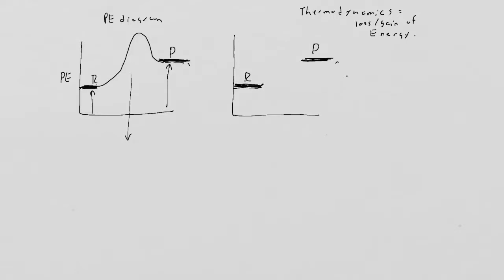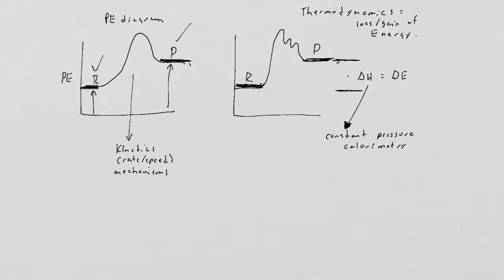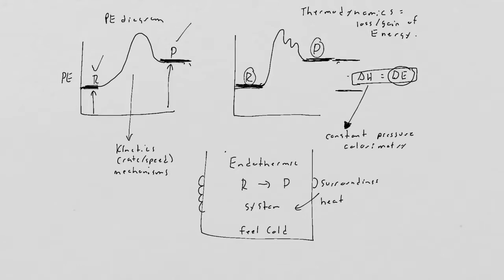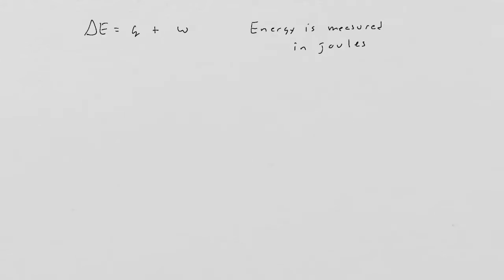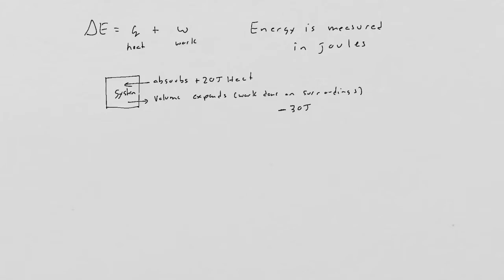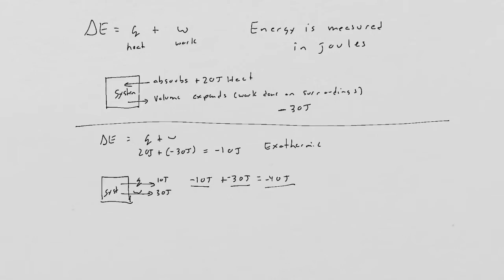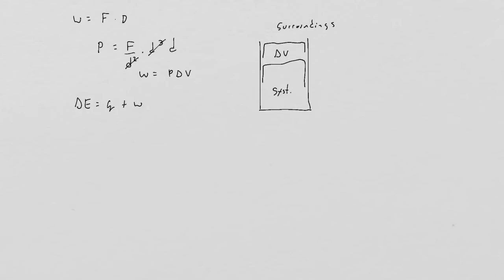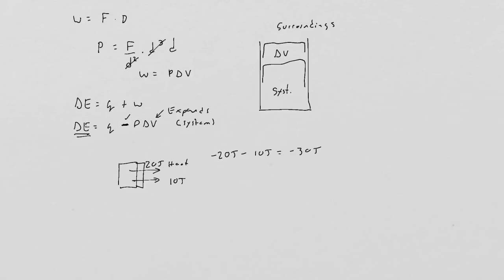Introduction to thermodynamics AP chemistry Vittle dennis